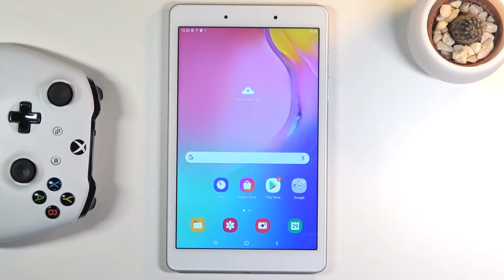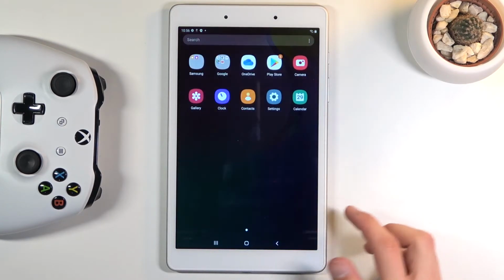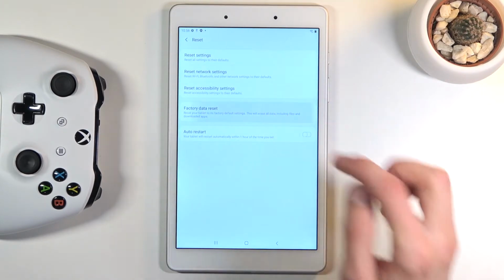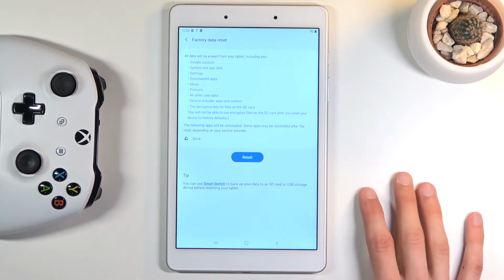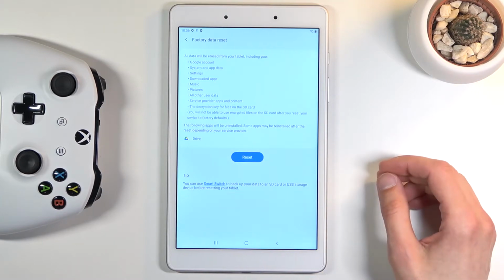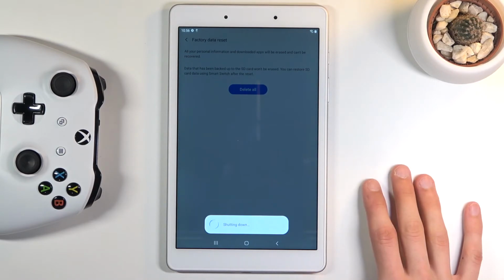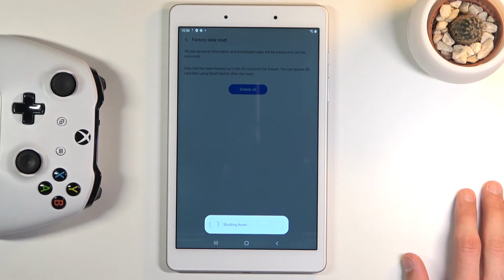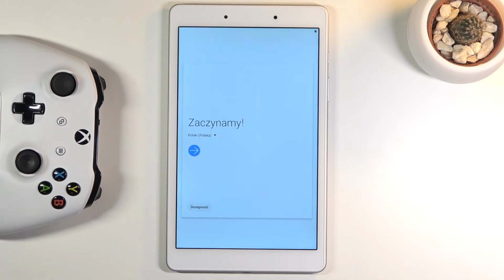How to Run Factory Reset on SAMSUNG Galaxy Tab A 8.0 - Reset All Settings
Find out more info about SAMSUNG Galaxy Tab A 8.0:
Open this tutorial if you want to know how to erase all data from your SAMSUNG Galaxy Tab A 8.0. Our expert will show you the fastest way to do this. Follow the instructions and successfully start the factory data reset process in order to reset: Google Account, system and app data, settings, pictures, music, downloaded apps, all other user data, service provider apps and content and also the decryption key for files on the SD card. Remember to make a backup copy of what you want to keep. You can use the Smart Switch feature to back up your data to an SD Card or USB storage device before resetting your SAMSUNG Galaxy Tab A 8.0.

How to factory reset SAMSUNG Galaxy Tab A 8.0? How to reset all data from SAMSUNG Galaxy Tab A 8.0? How to erase all data on SAMSUNG Galaxy Tab A 8.0? How to hard reset SAMSUNG Galaxy Tab A 8.0? How to master reset SAMSUNG Galaxy Tab A 8.0? How to wipe data on SAMSUNG Galaxy Tab A 8.0?